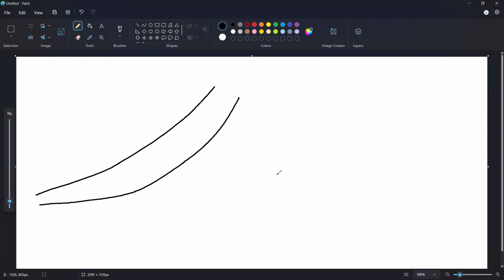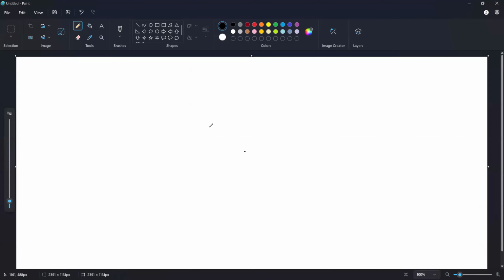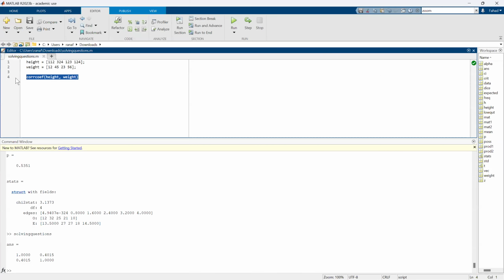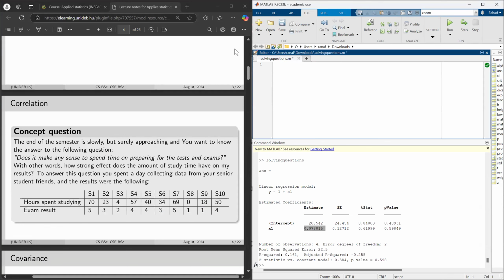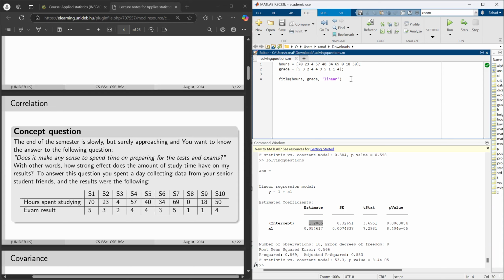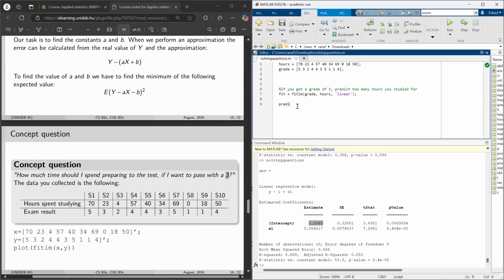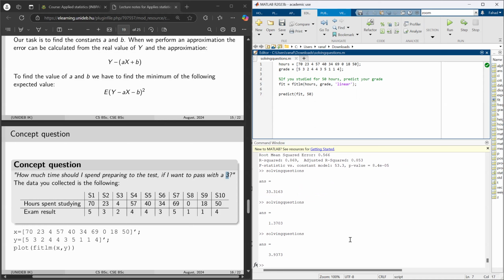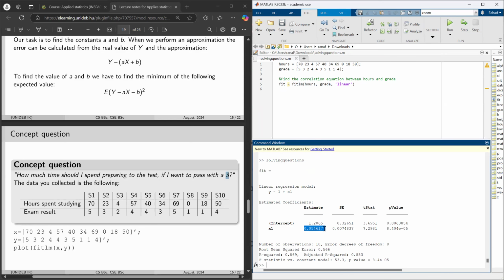Lab 10 - Linear Regression